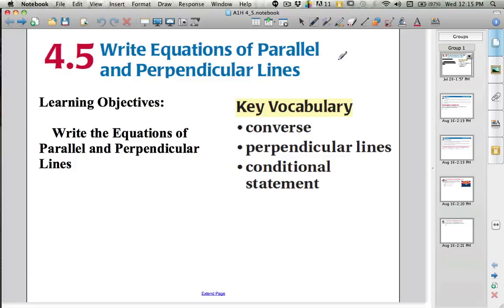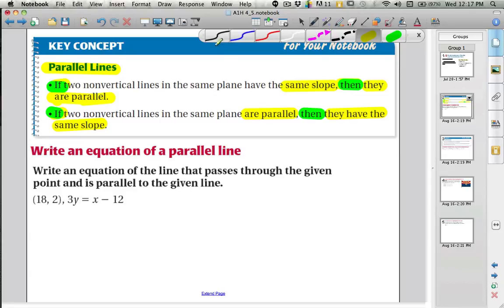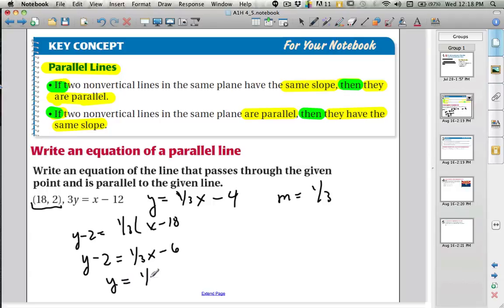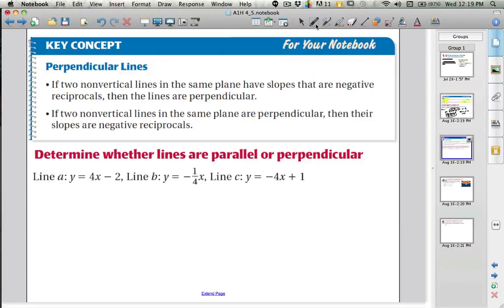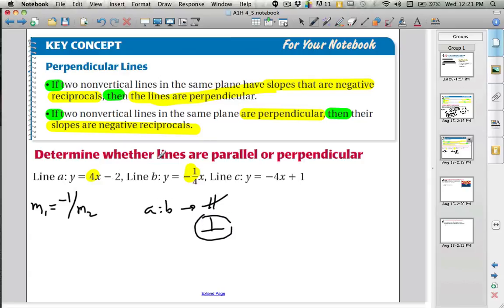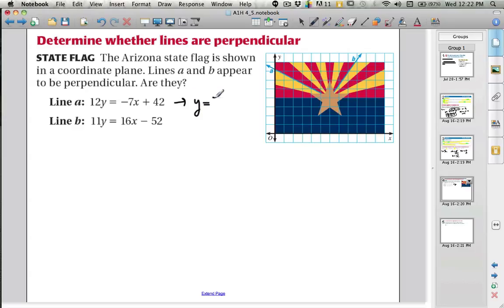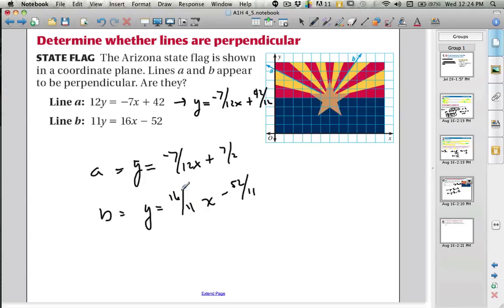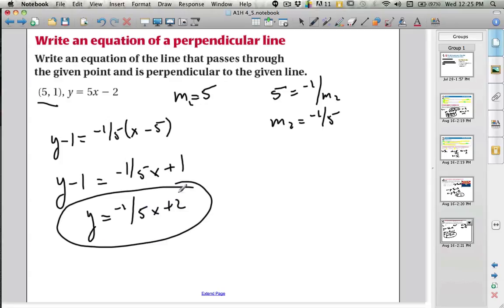A1H 4.5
Equations or Parallel and Perpendicular Lines